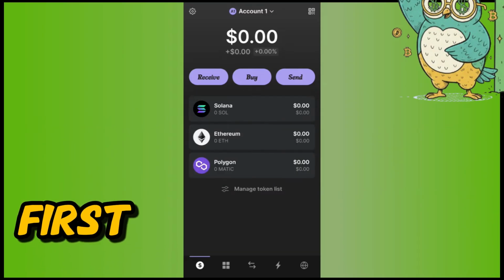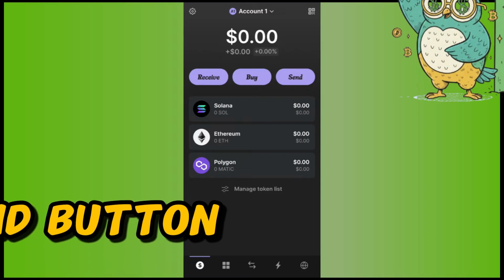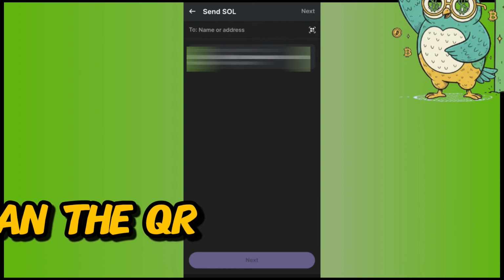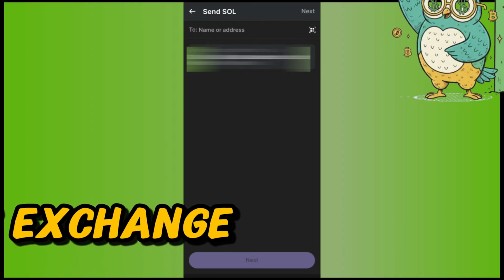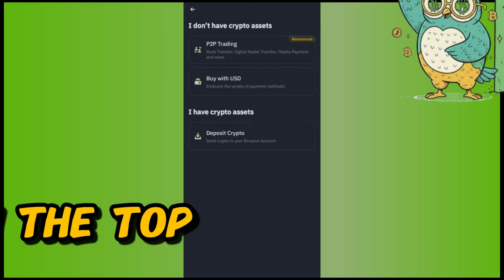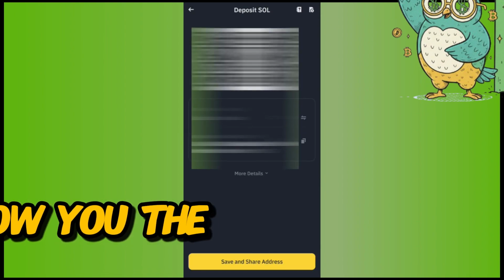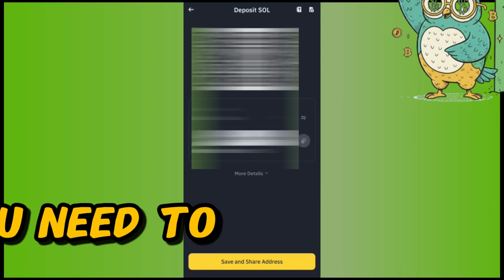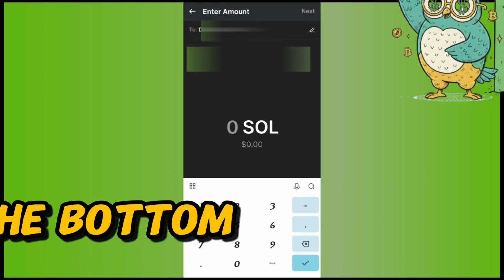How to Cash Out Solana from Phantom Wallet (Beginner-Friendly Guide 2026)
Learn how to cash out Solana from your Phantom Wallet safely and efficiently in this step-by-step tutorial designed for beginners and everyday crypto investors. This video from Money Matrix explains everything you need to know to convert your SOL into real money, whether you’re using a crypto exchange, bank transfer, or stablecoin withdrawal.

In this clear and practical walkthrough, you’ll discover:

How to transfer Solana (SOL) from Phantom Wallet to a trusted exchange

How to convert Solana into USD, EUR, or your preferred currency

The safest methods for withdrawing funds to your bank account

Common fees, network costs, and security tips to avoid mistakes

Best practices for fast, low-cost crypto cash-outs in 2026

This guide is perfect for users searching for “how to withdraw Solana,” “Phantom Wallet cash out tutorial,” “convert SOL to cash,” and other high-intent crypto finance topics.

Whether you're new to Solana or preparing your first crypto withdrawal, this documentary-style explanation gives you the clarity, accuracy, and confidence you need to complete the process smoothly.

Unlock smarter financial decisions with Money Matrix — your trusted source for simplified crypto and personal finance education.